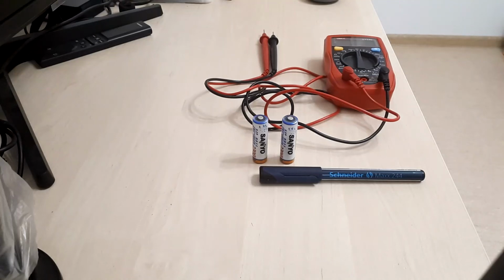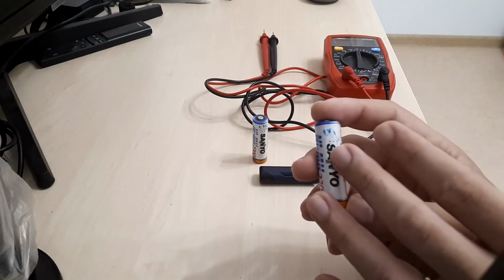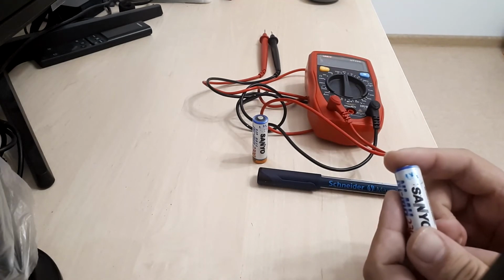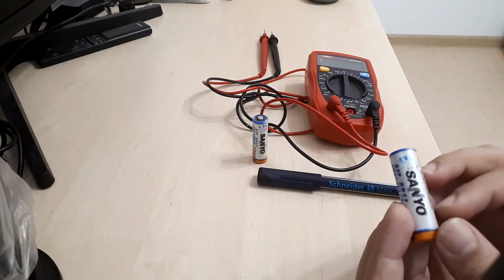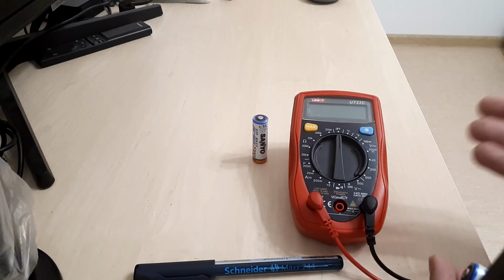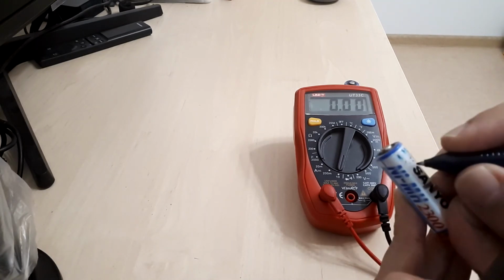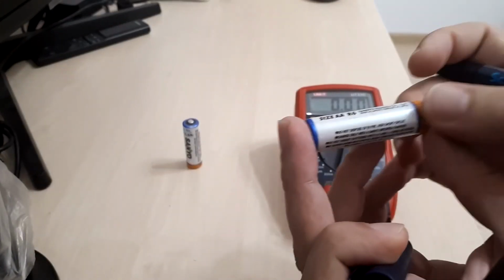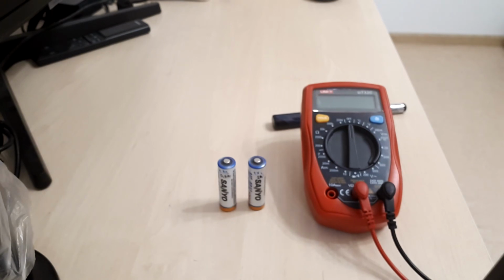2007 Sanyo (Japanese) Built NiMH Review, Rechargeable Batteries Evaluated After 15 Years Light Usage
NiMH rechargeable batteries slowly degrade over time, especially if they are well built, so how does a set of batteries with 15 years of use and around 100 charginc cycles fare?

Well, the answer is better than you may expect. Losing about half the initial current carrying capacity, these batteries are still relevant today, but not for demanding applications, as they were once used in.

It goes on to show that Japanese built batteries may still be fit, showing that quality products of yesterday can be reliable.